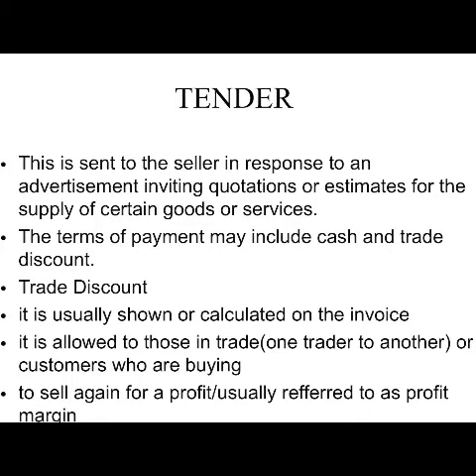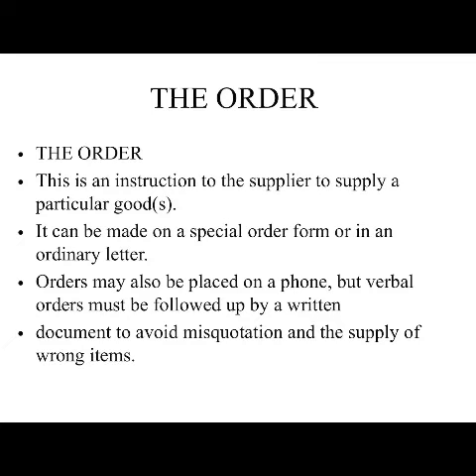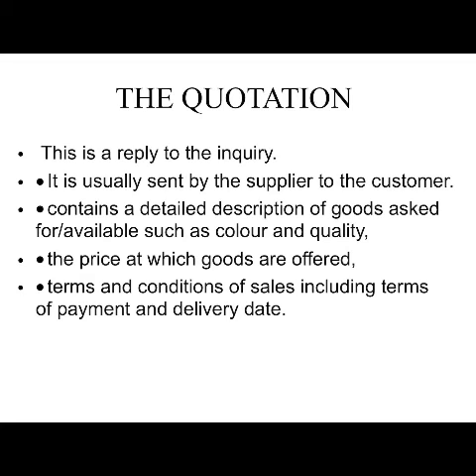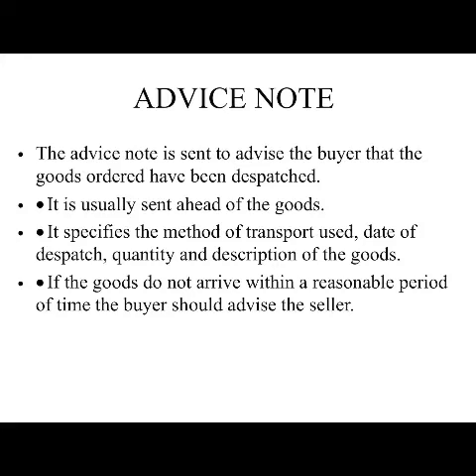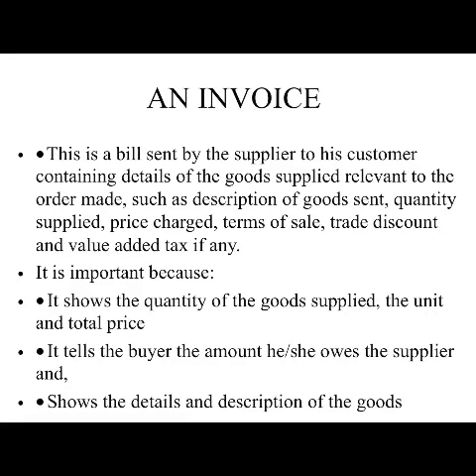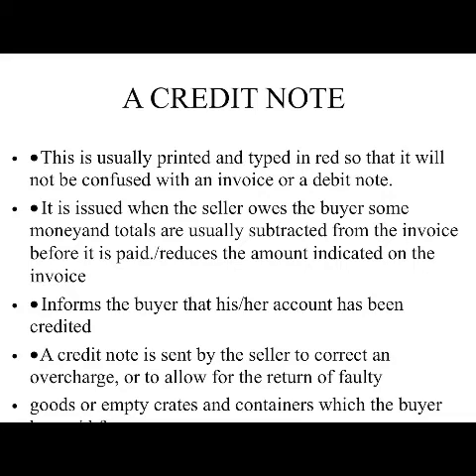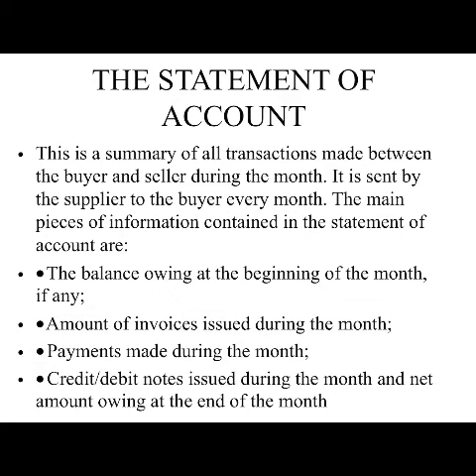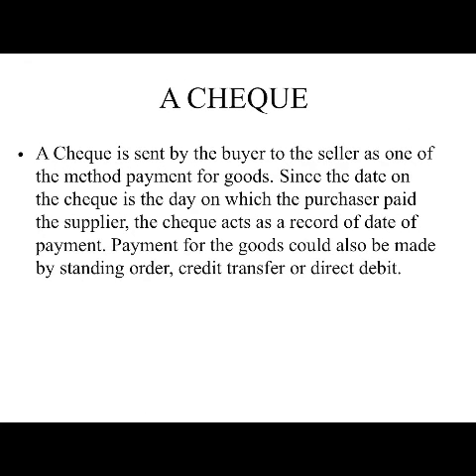DOCUMENTS USED IN HOME TRADE